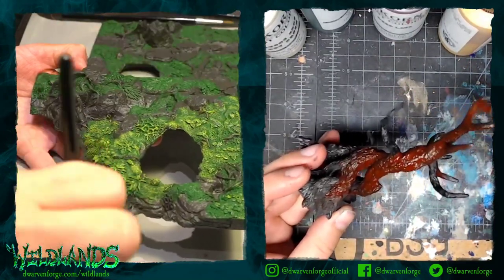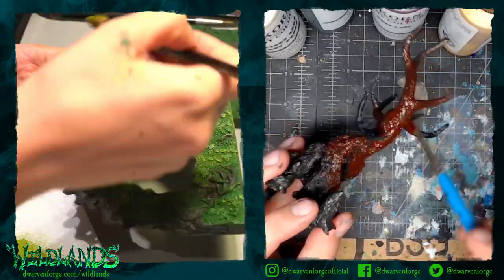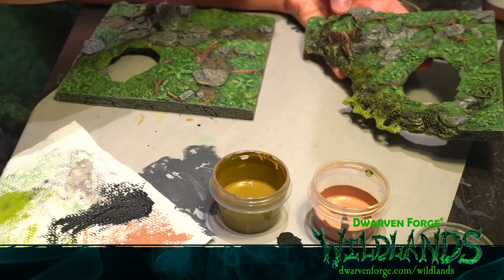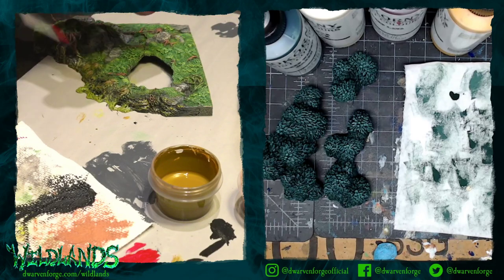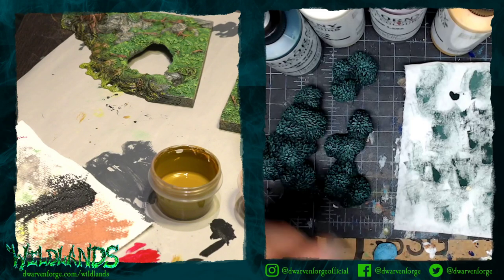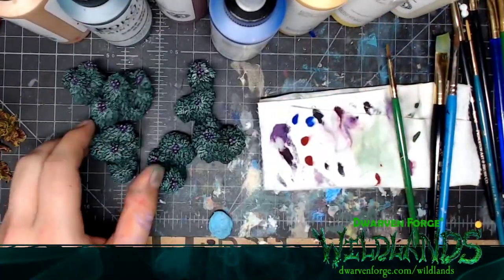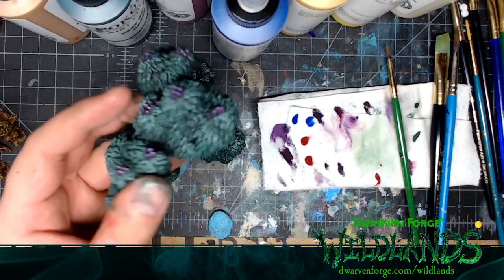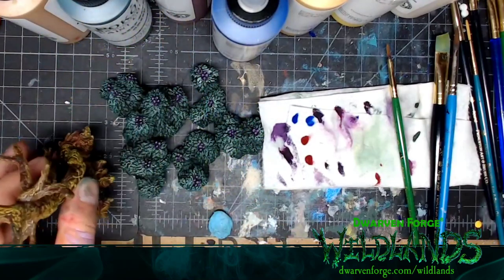Wildlands Painting Stream: Different Strokes with Different Folks (Aug. 31, 2020)